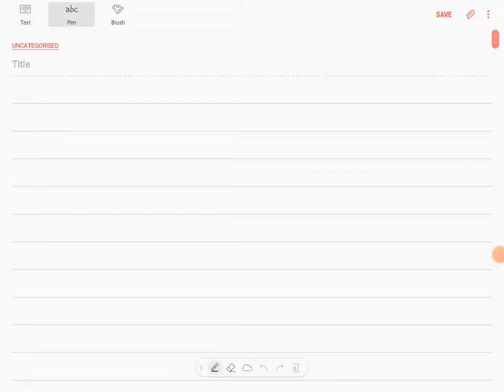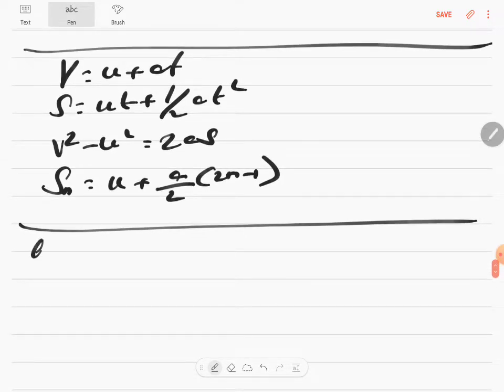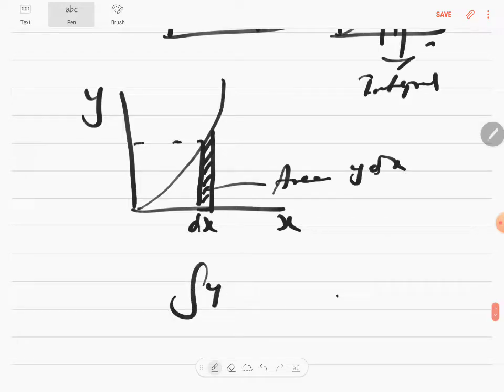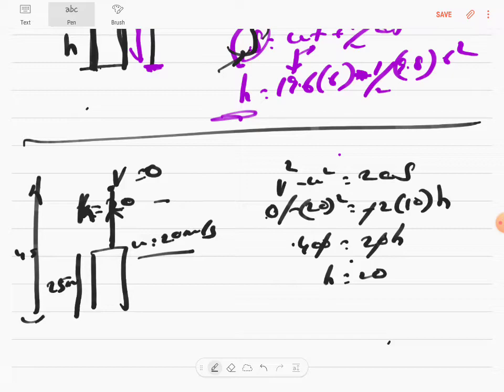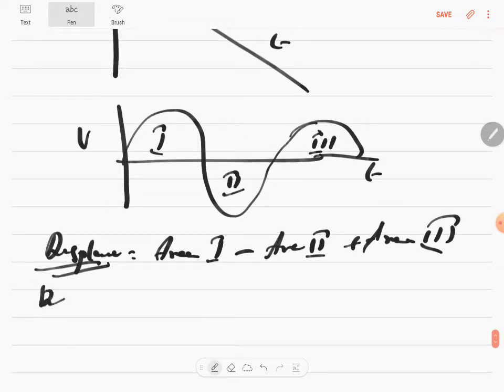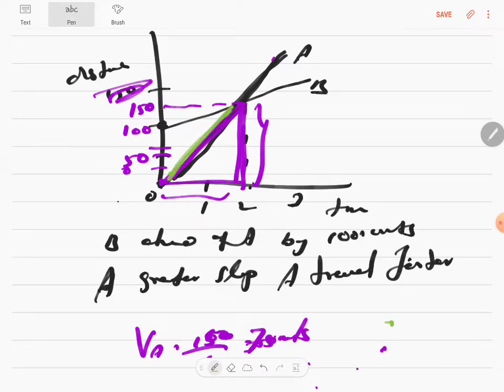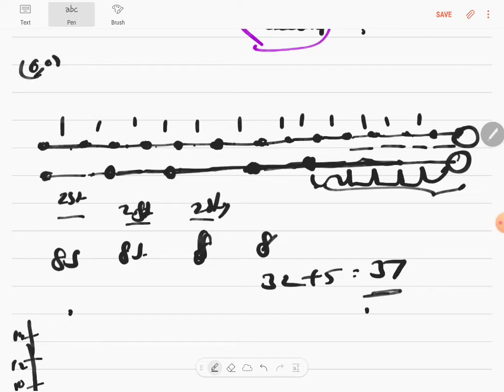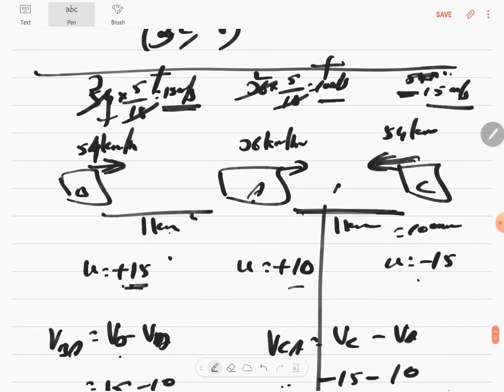straight line rough recap